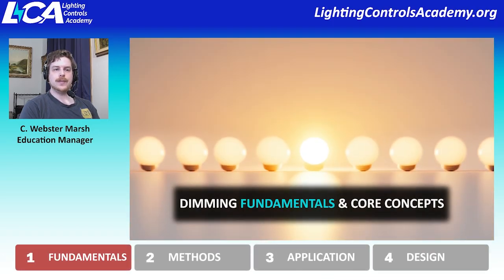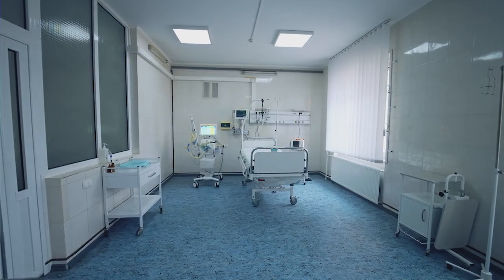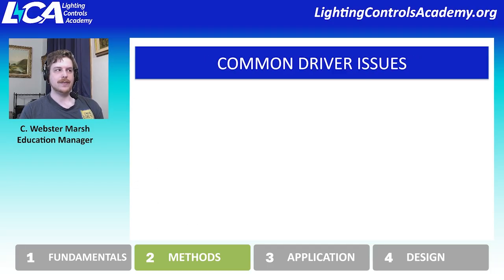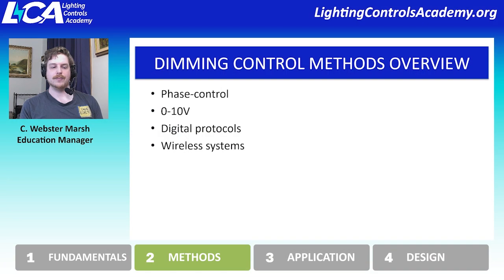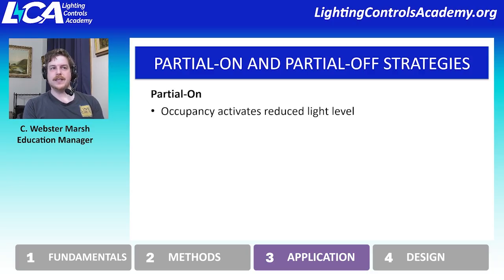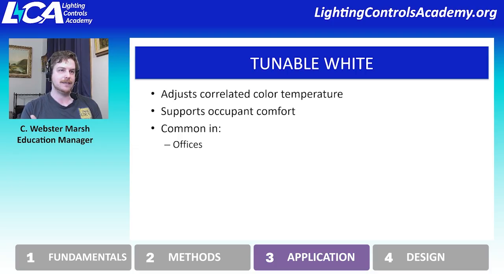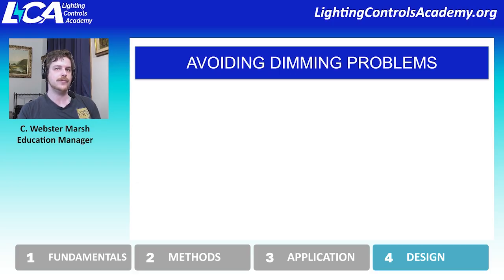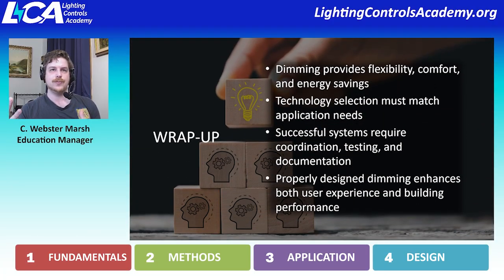Introduction to Dimming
Welcome to EE103A: Introduction to Dimming, a Lighting Controls Academy course.

This course introduces the core concepts, applications, and coordination practices needed to understand, design, specify, and verify the successful operation of dimming systems in commercial buildings.

By the end of this course, you will be able to: 1) advise clients about dimming options, 2) recognize and avoid common dimming problems, 3) utilize dimming various control strategies, and 4) identify documentation and commissioning steps.

This course is registered and/or recognized by CALCTP, NLCAA, NCQLP (LC), NALMCO (CLCP), DLC, and the State of California. To gain education credit, after taking the course, click here to access the course and successfully complete the associated quiz at NEMA Academy:

Thank you for leveling up your lighting controls education!

(c)2026 LCA/National Electrical Manufacturers Association